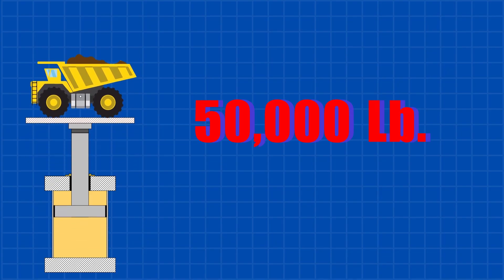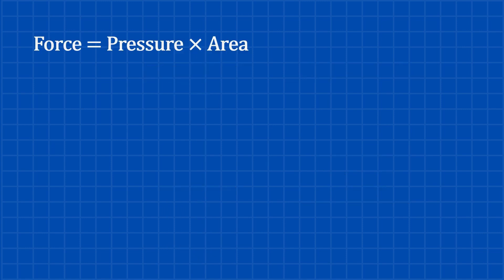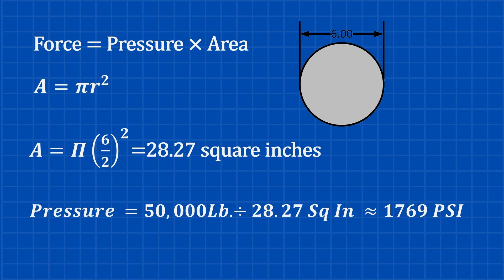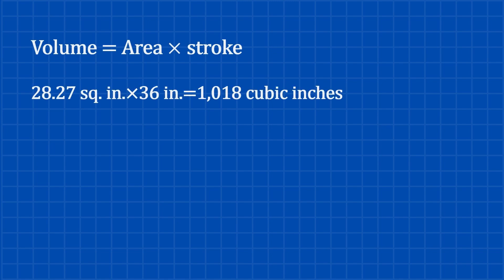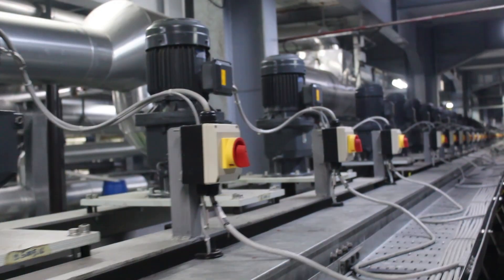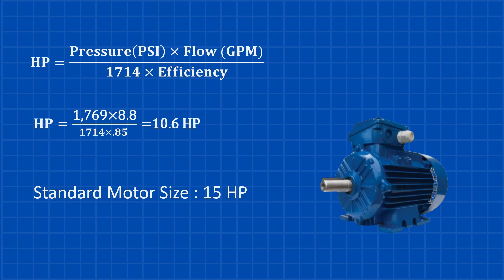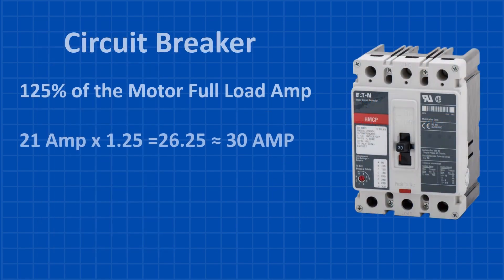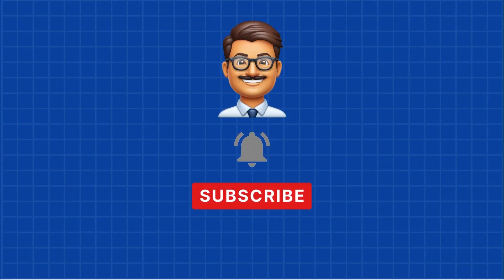Lifting 50,000 lbs – What It Really Takes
Learn how to perform hydraulic calculations to lift a 50,000 lb load using a 6-inch hydraulic cylinder. This detailed video walks through step-by-step calculations including hydraulic cylinder sizing, pump flow rate (GPM), system pressure, required horsepower, and how to select the correct motor size. We also cover electrical components such as motor starters and circuit breaker sizing for safe and efficient operation.

Whether you’re an engineer, technician, maintenance professional, or student, this video provides practical insight into real-world hydraulic system design for heavy lifting applications.

Topics Covered:

Hydraulic force calculations for lifting 50,000 lbs

Sizing a 6-inch hydraulic cylinder

Required PSI for load movement

Calculating pump flow rate (GPM)

Hydraulic pump and electric motor sizing

Determining hydraulic horsepower

Selecting motor starters and breaker sizes

Key formulas used in industrial hydraulic system design

Ideal for anyone looking to improve their understanding of hydraulic system design, fluid power, hydraulic pump sizing, and motor selection for high-force applications.

Suggested Reading: